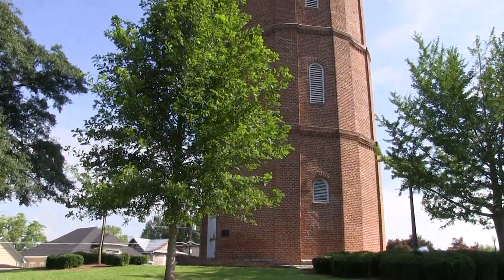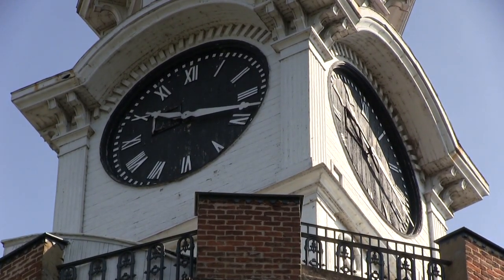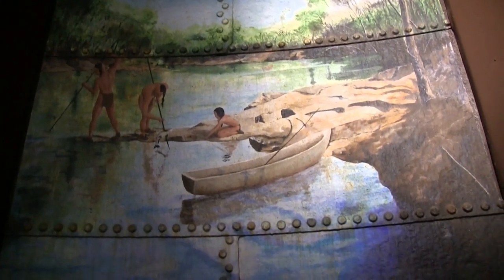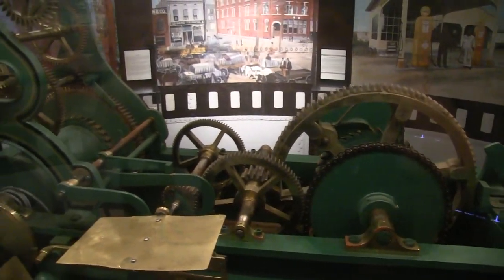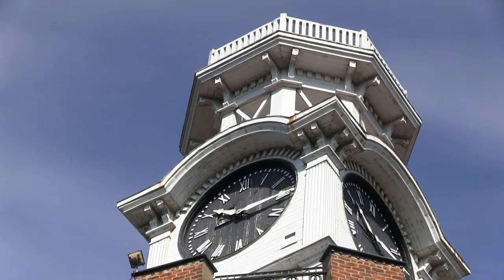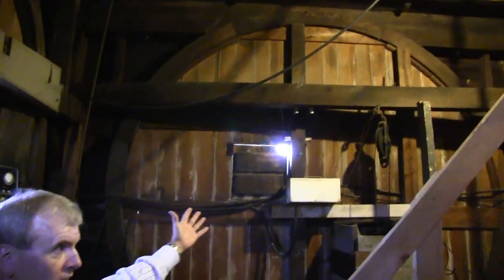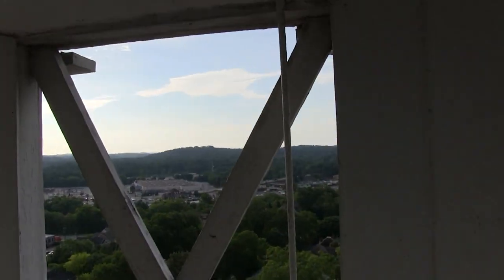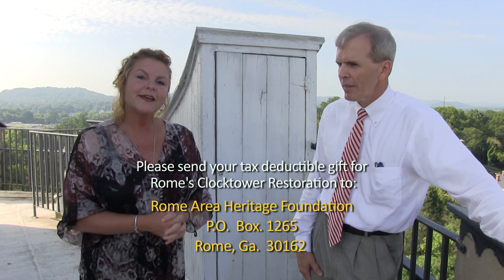Southern Exposure - Rome's Historic Clocktower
Tour Rome's beloved Clocktower, learn the history of this iconic structure and the work underway to restore the building.